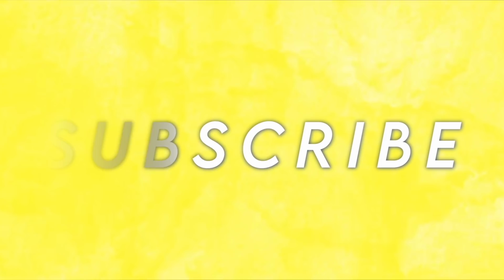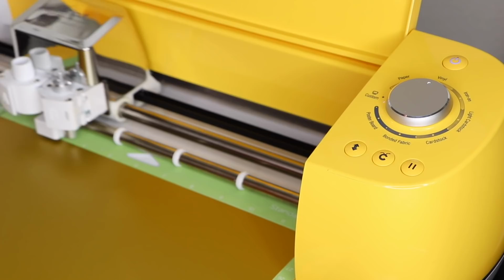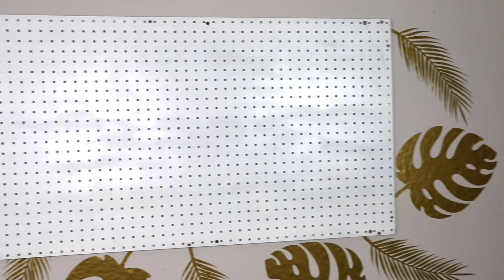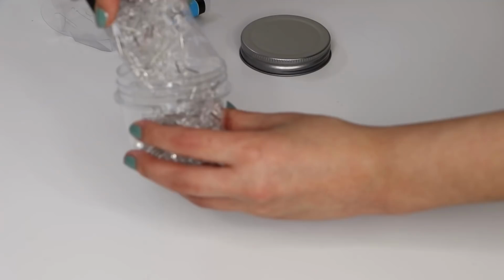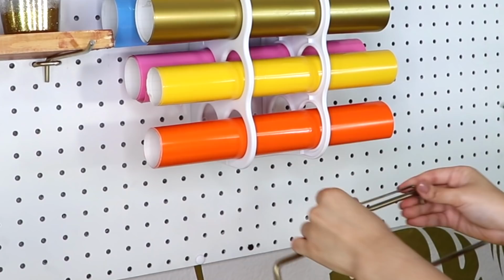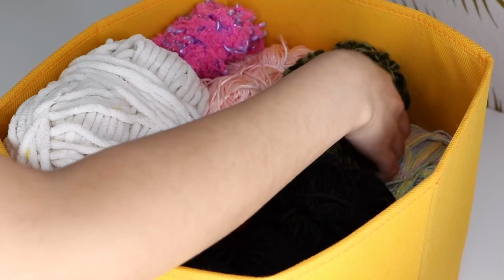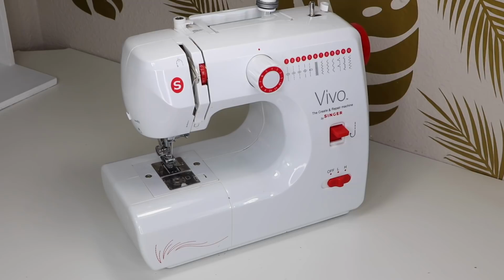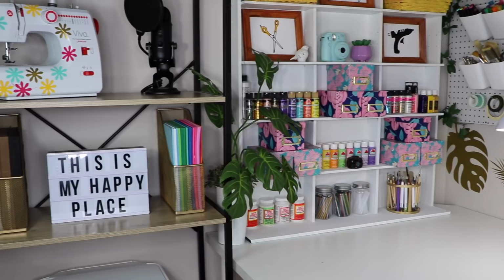EXTREME CRAFT ROOM MAKEOVER + TOUR 2020! *On A Budget* | Organization Ideas!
☺️ In today's video I will be sharing with you the entire process I went through to give my craft room a makeover! If you are also a crafter, I hope you find the organization tips I showed helpful as well. You don't need to spend a lot of money to make your creative space feel fun to work in! This has been a highly requested video, so I hope you guys enjoy it as much as I did! - DIYholic 💛

Products Mentioned:
Vinyl Organizer
Pegboard Hook (Transfer Tape Organizer)
Storage Bins
Organization jars
Mounting Tape
Yellow Chair
Cricut Easy Press

If you choose to use my links, it does not affect you as a customer at all. It helps me keep making videos for you guys, thank you for your support 💛

     diyholic31

♡ What camera do I use? Canon 80d